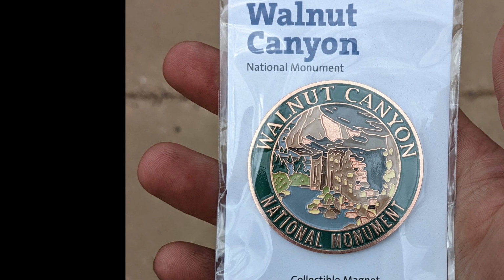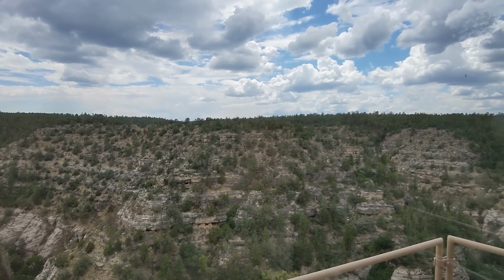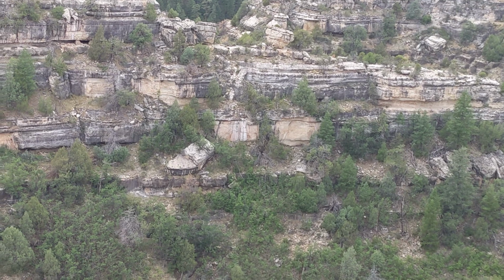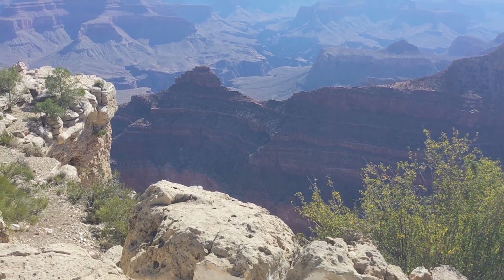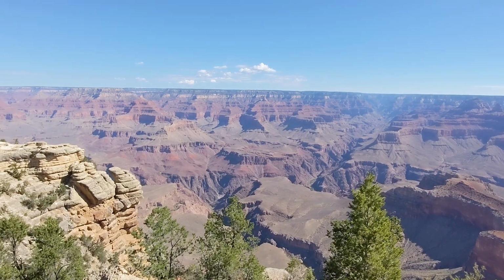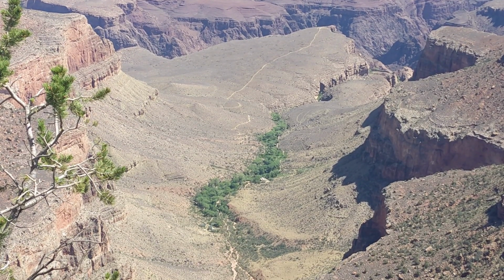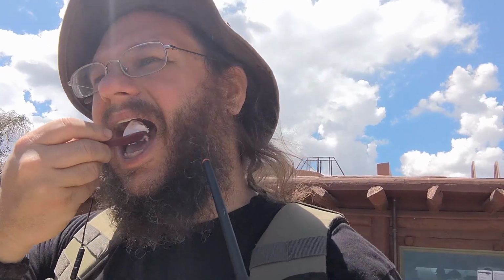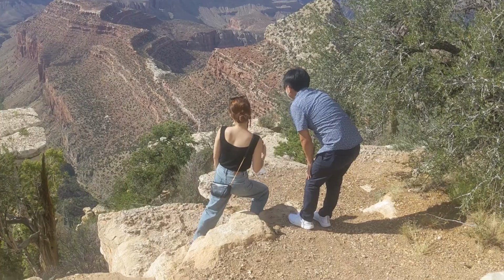Grand Canyon with Tank Radio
\o/Tank Radio Coins\o/